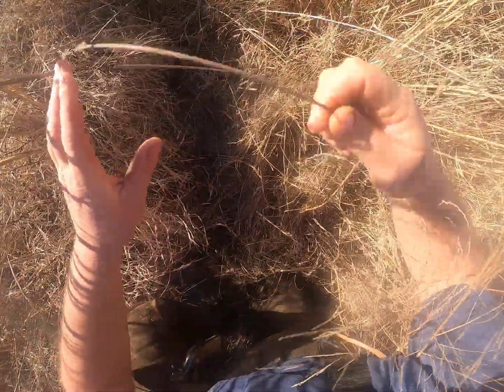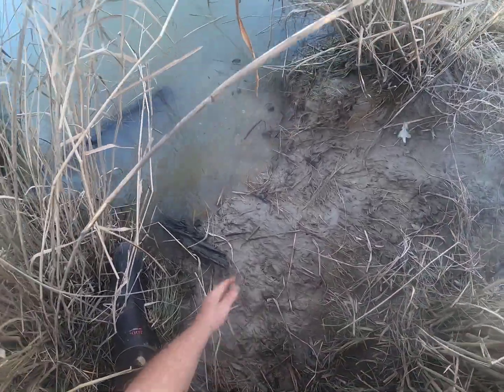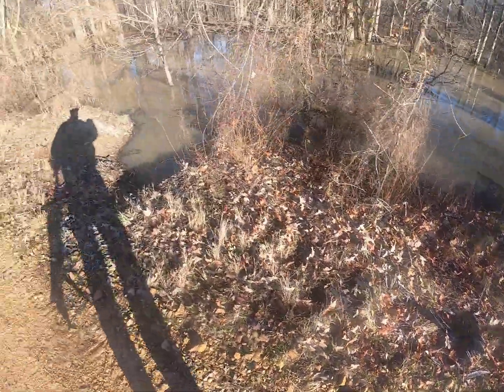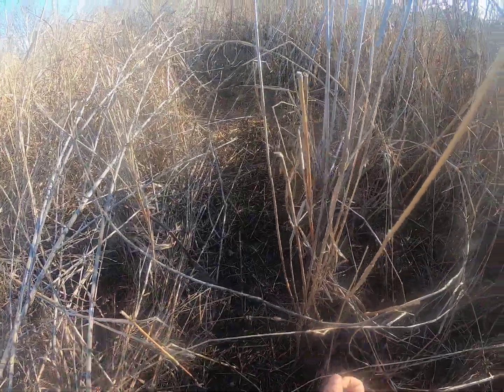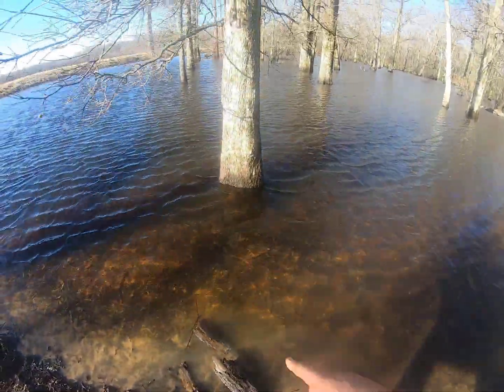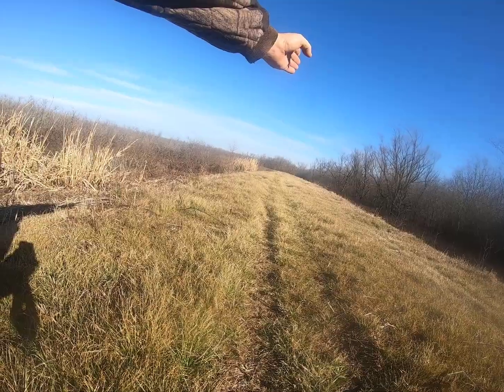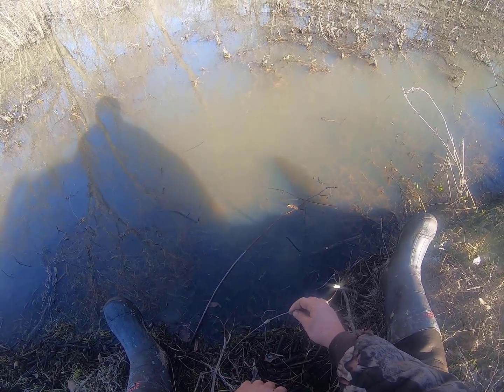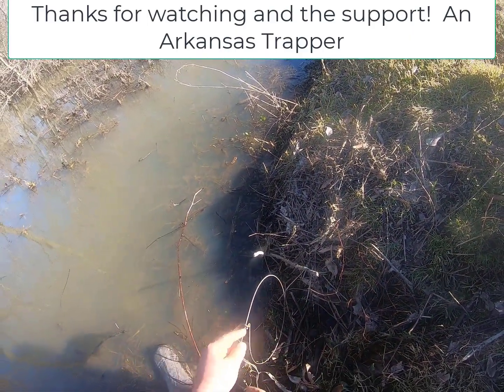Beaver fishing and an alternative for support collar on snare.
This video is of me running through the line again. I do a little bit of Beaver fishing, a little bit of trapping, and a little bit of talking.  Enjoy!